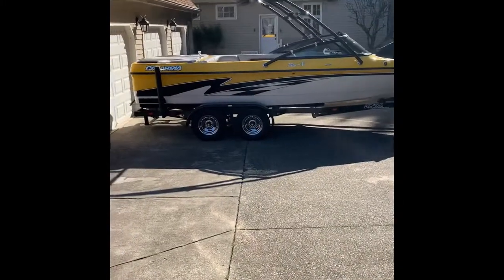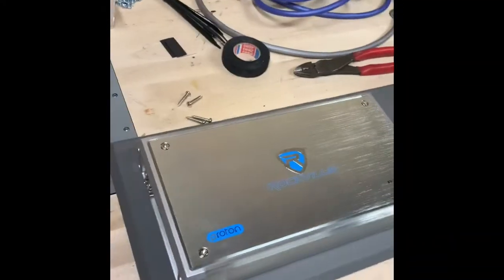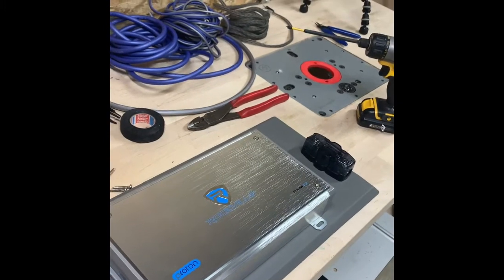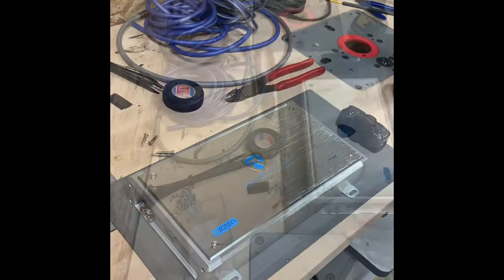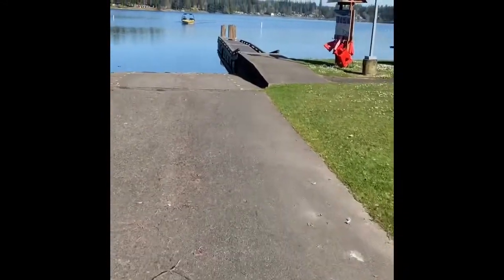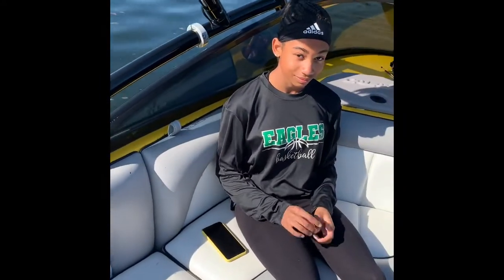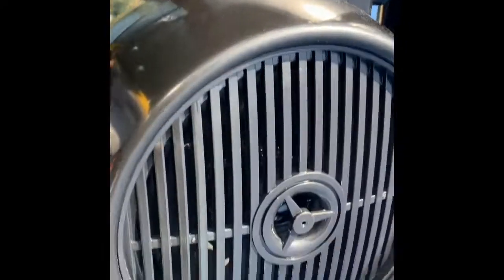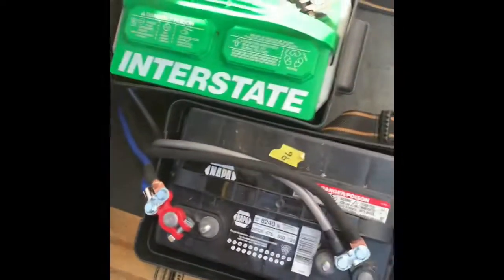2005 Calabria Tower Speakers Installed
600 watt 2 channel amp install, and dual battery set-up!